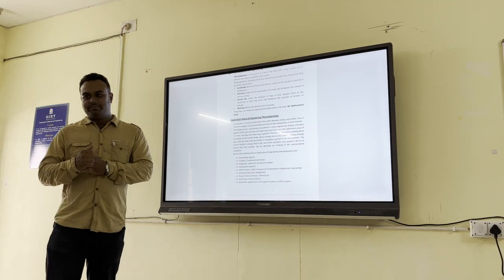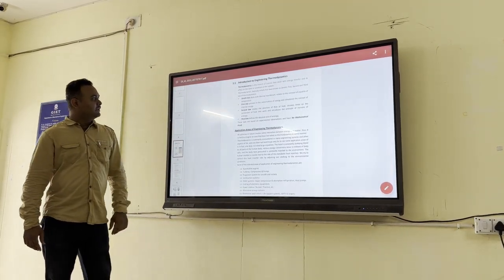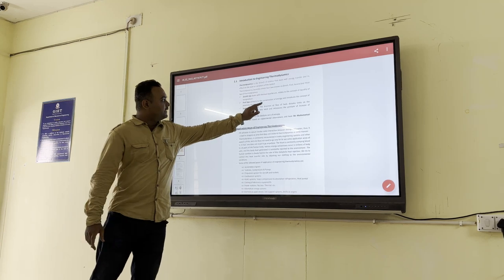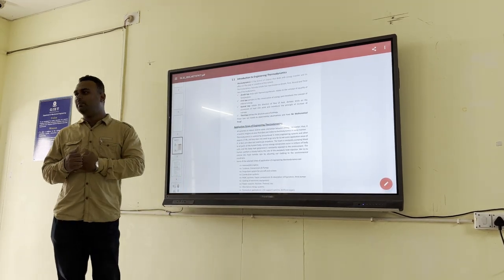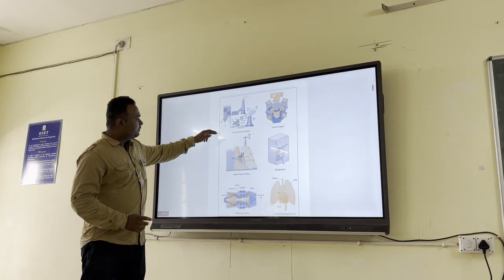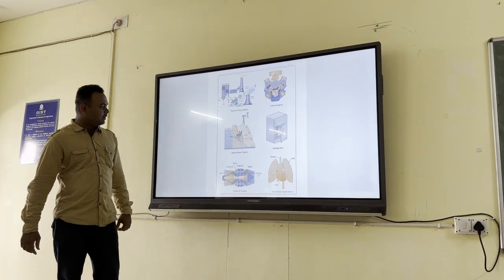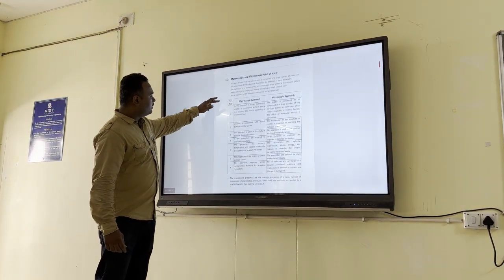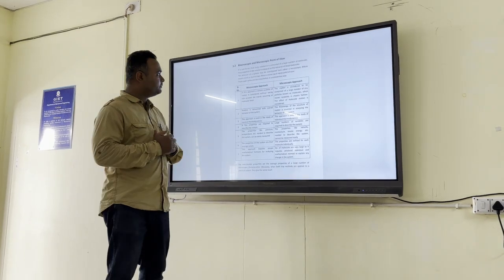Prof Nirmalendu Hota